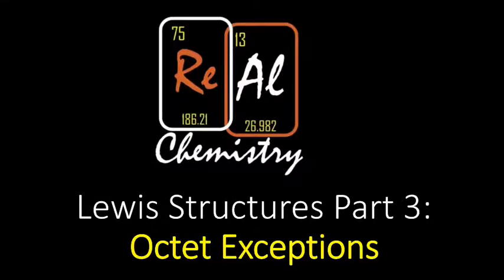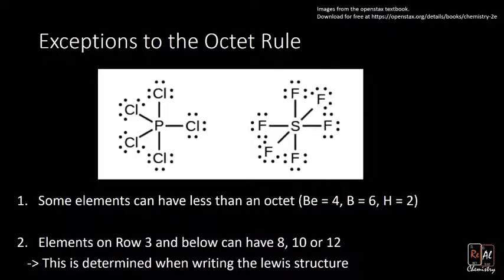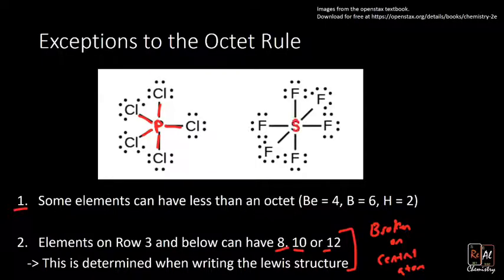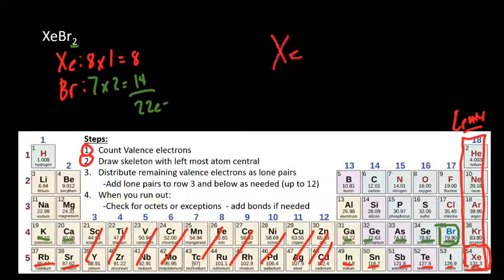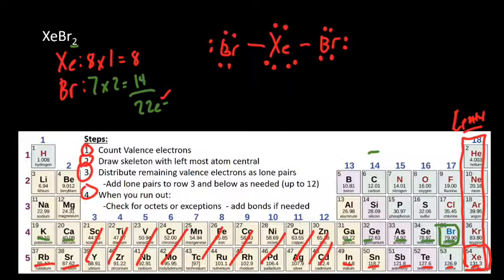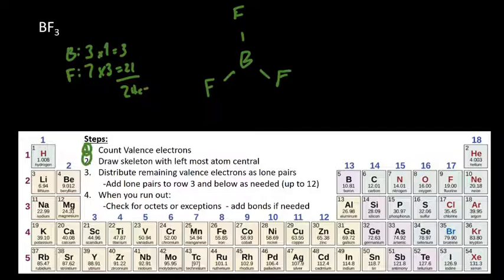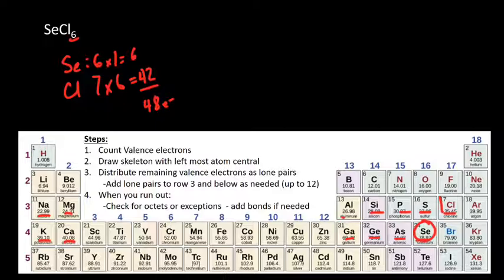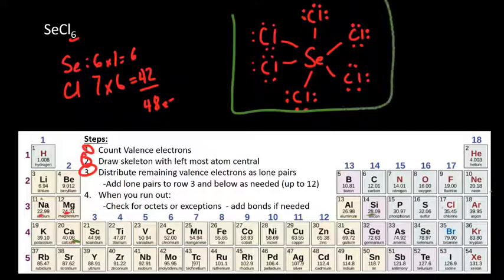Lewis Structures Part 3 - Octet Exceptions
In this video we apply the rules for drawing Lewis structures to more complex structures, ones that can violate the octet rule. This is part of a series on Lewis structures. Here are the next two: